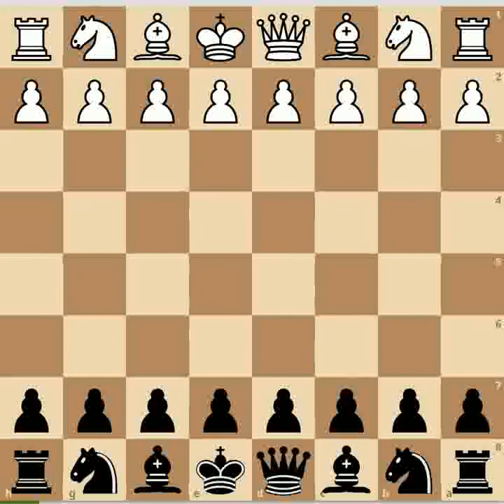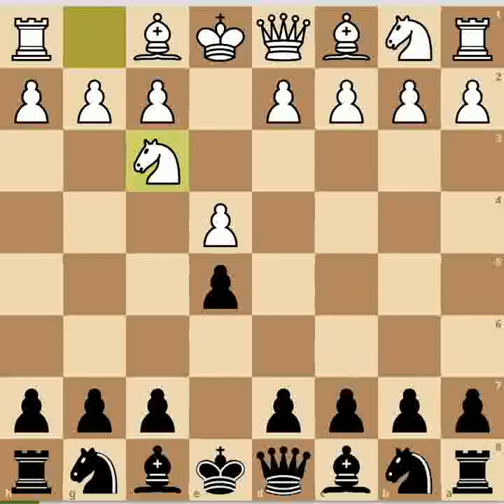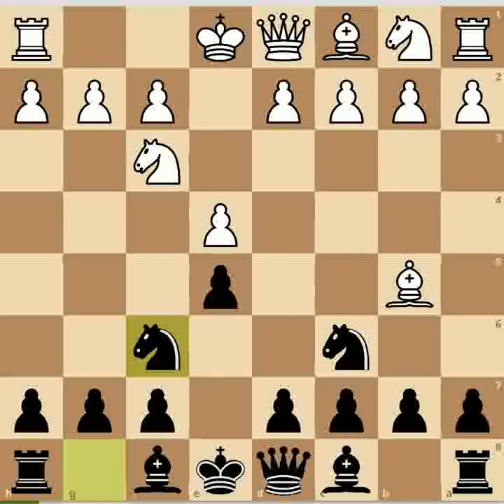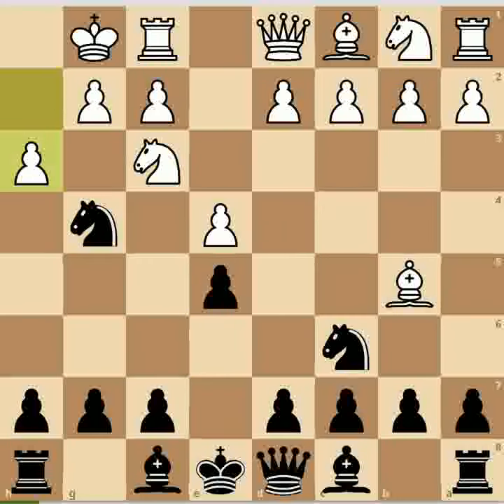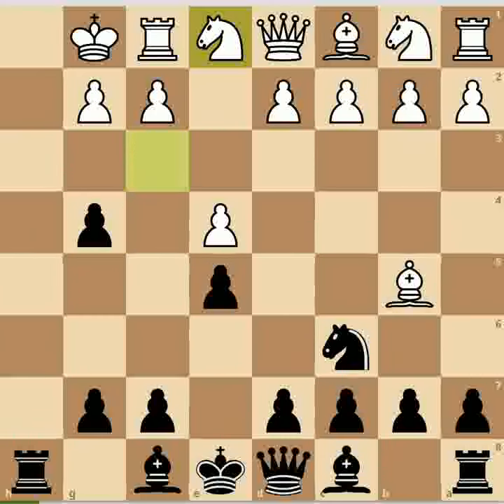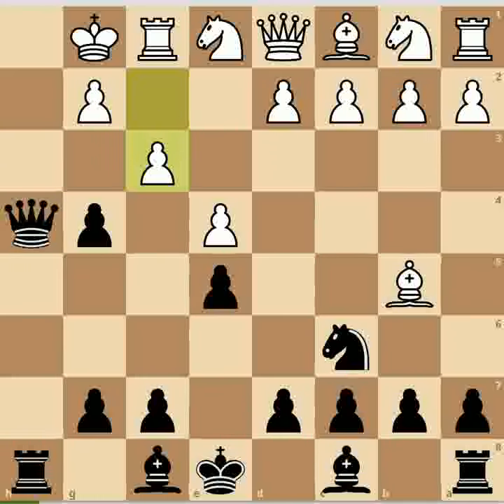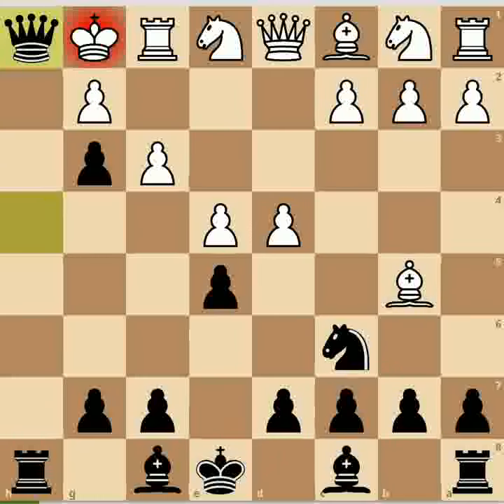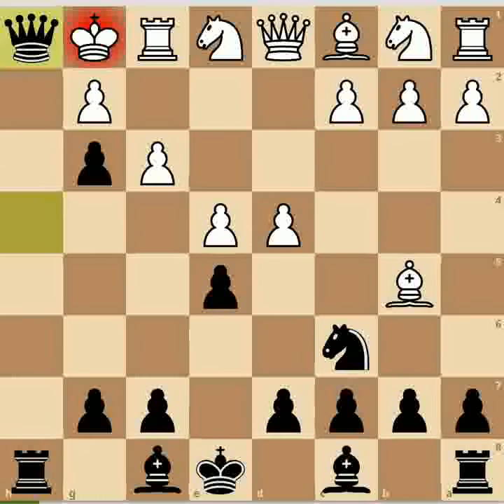Poison knight trap | new chess trick | must watch video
In this video i am going to show you a famous fishing pole trap

PS: I AM NEW IN MAKING VIDEOS
Use headphone

 Here you can get
1. chess books pdf free
2..chess games png free
3..chess puzzles
4..tournament links (lichess)
5..chess videos
6..about chess

Only to help those who want to make their gameplay better